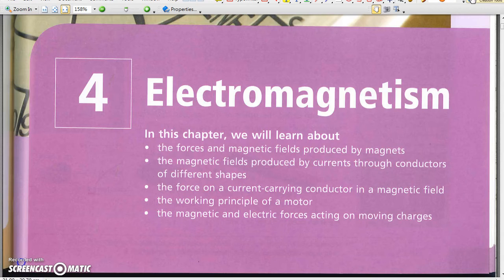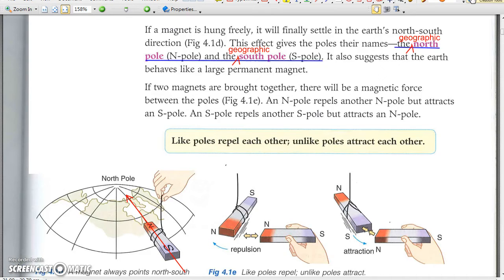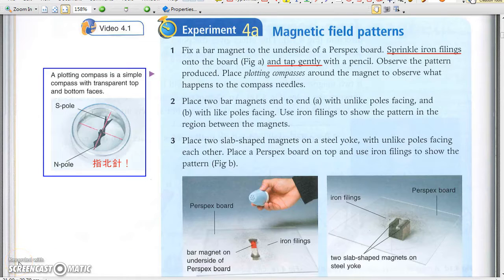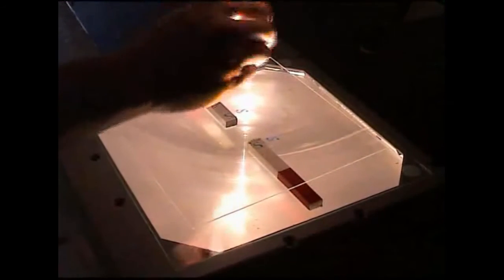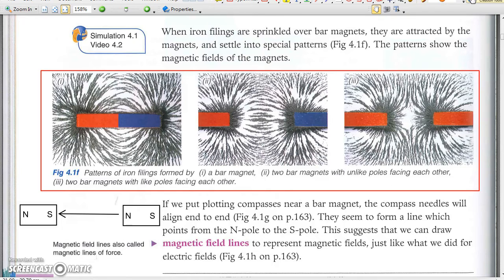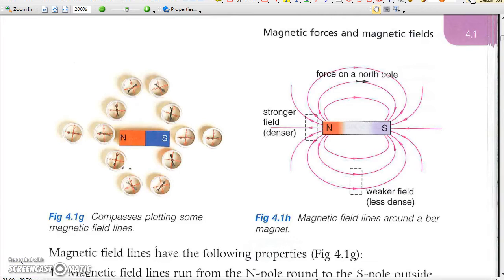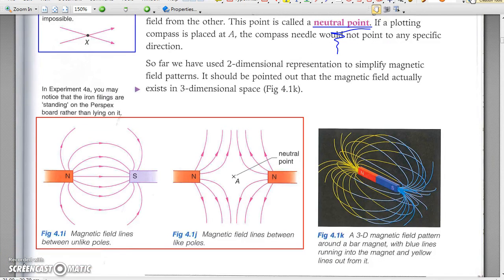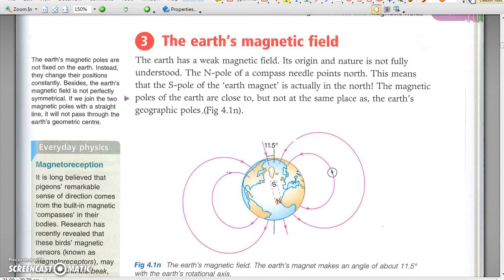Bk4 Chp4 1